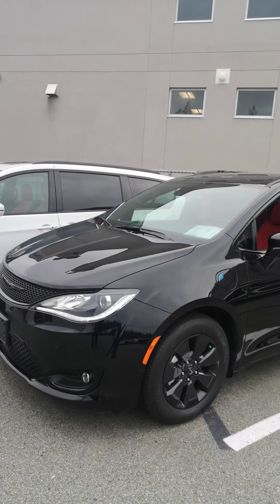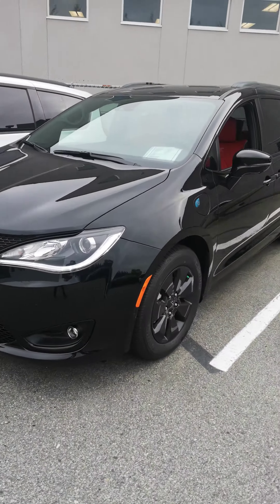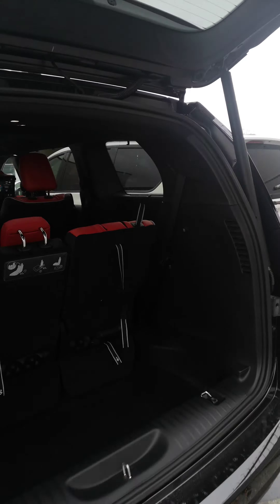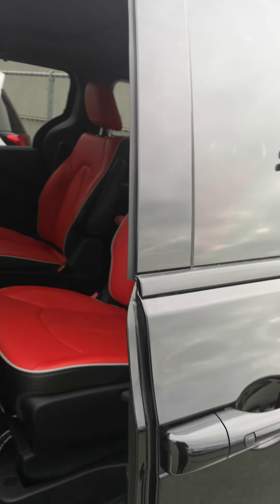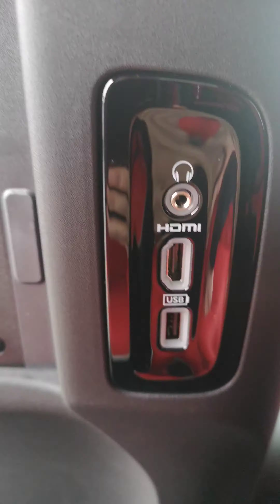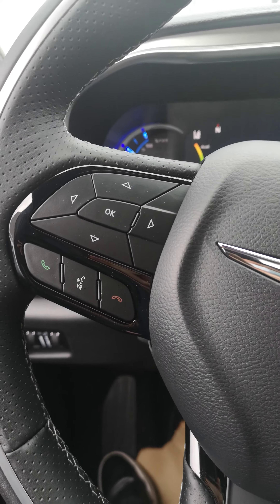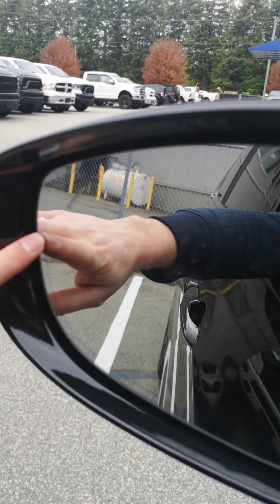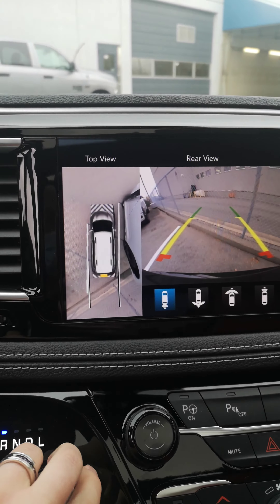2020 Pacifica Hybrid Red S full load